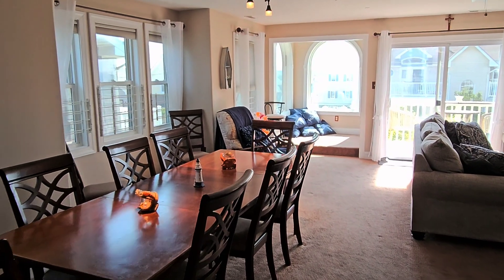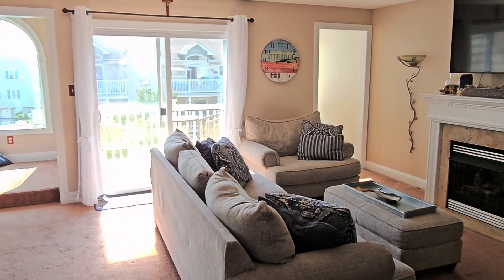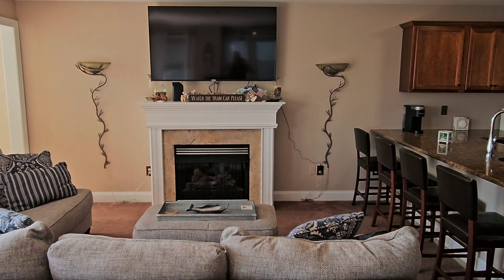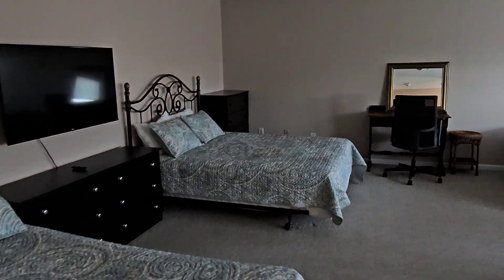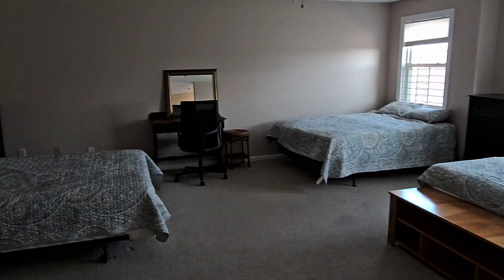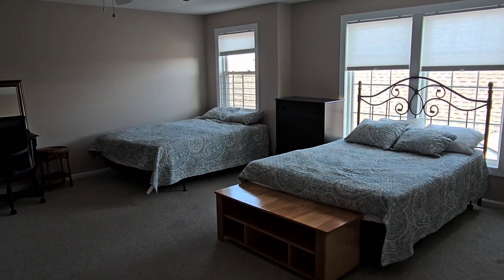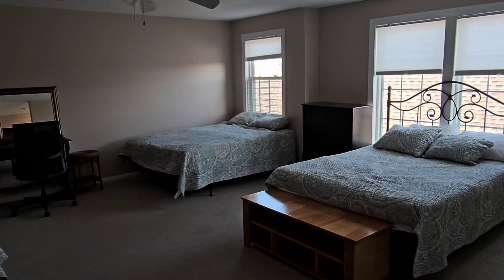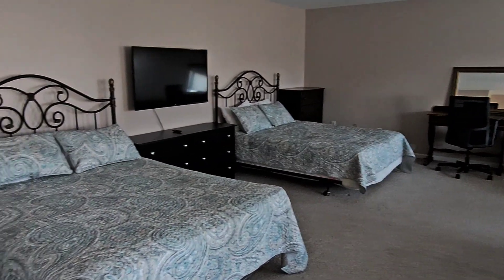115 E Hand Ave. #203 Wildwood NJ.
Top Floor End unit 4 bedroom 2 bath wide open layout massive 4th bedroom large enough to house a small army.  South end of Wildwood New Jersey asking only 625,000.